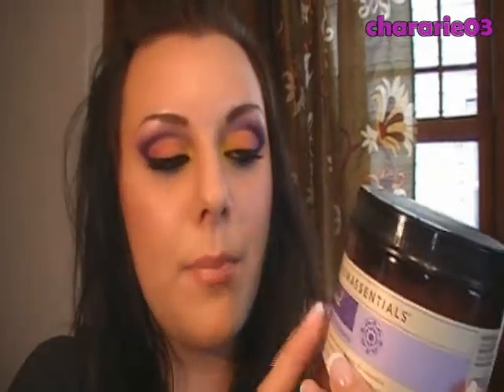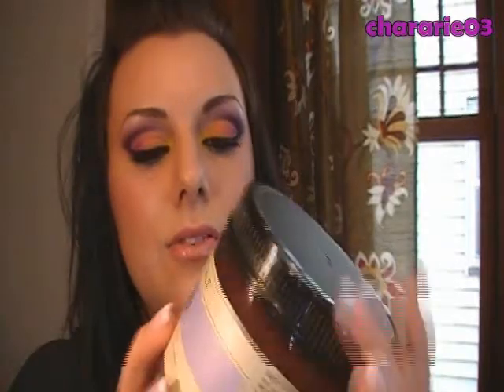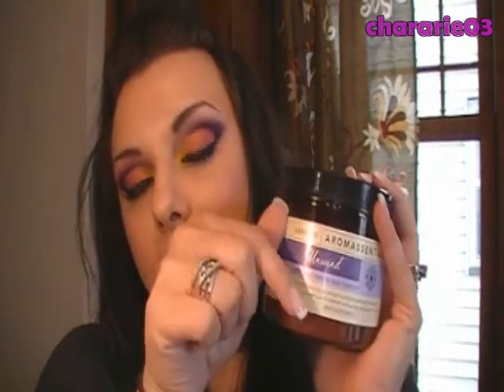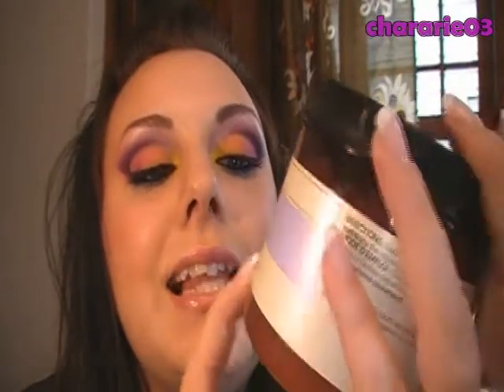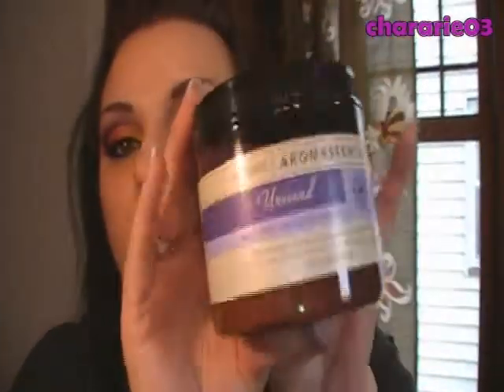Review and (CLOSED) 200 SUBSCRIBERS MINI GIVEAWAY!!!!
To win the product I just reviewed read below.

For information on Arbonne products you can visit

Rachel Floyd

Arbonne Consultant

Contest Rules and Information:

The winner will be chosen randomly using the hat program by Harmony Hollow. All names will be entered into this program and one name will be drawn randomly.

This contest starts now and ends on May 31st at 11:59 Eastern Standard Time. So if you live in California or another country make sure you have your entry in on time.

1. This contest is open internationally

2. MUST be a subscriber to both my youtube channel and the Beauty By Charlie facebook fan page. (All entries will be checked and confirmed)

3. Only ONE entry per person

4. Must be at least 18 years or older.

To Enter:

Please make sure to title your email as "Arbonne Bath Salts Giveaway."

All entries that do not follow the rules will be discarded so please make sure you read them carefully before entering.